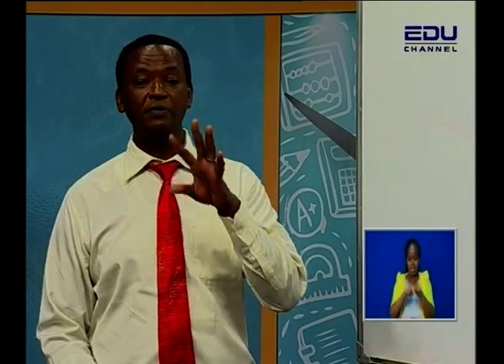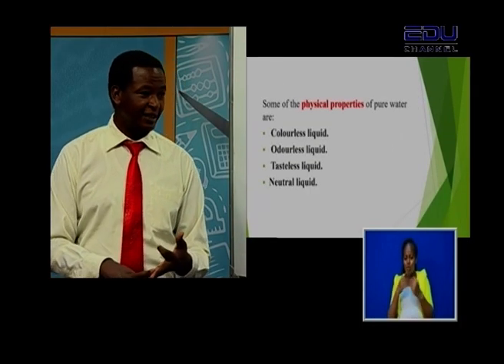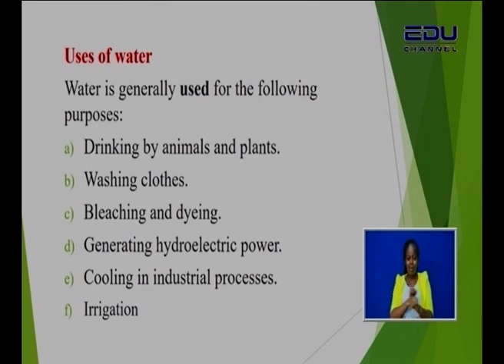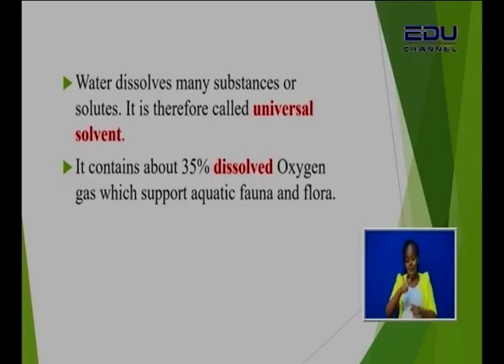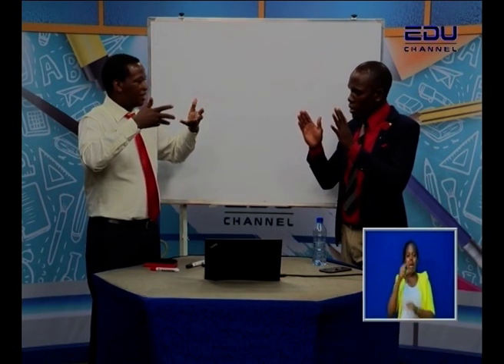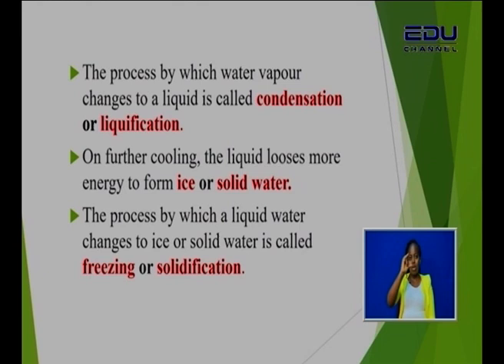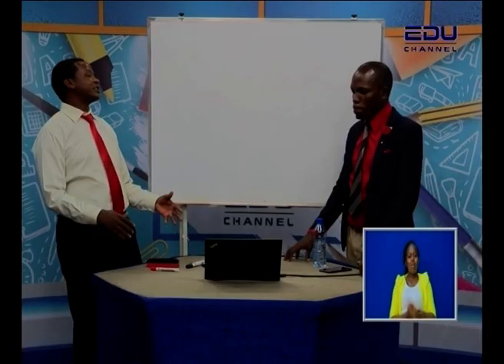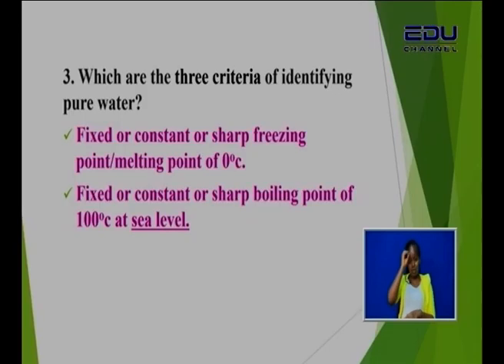Chemistry form 1 Water Lesson 1